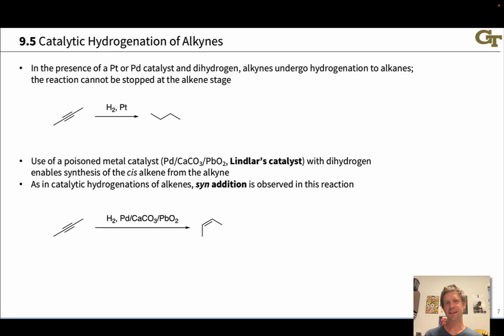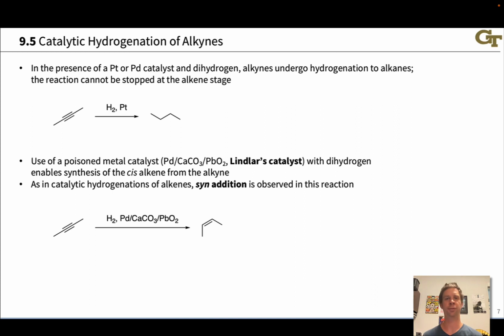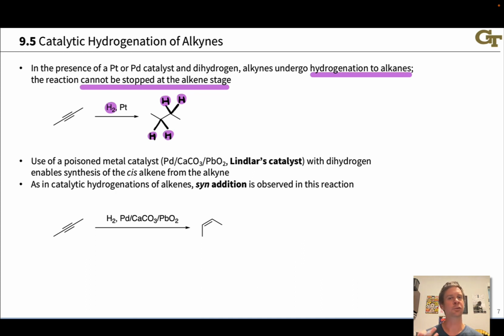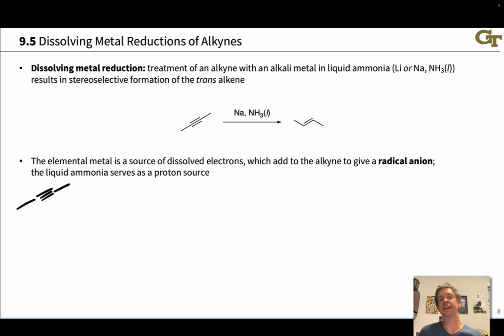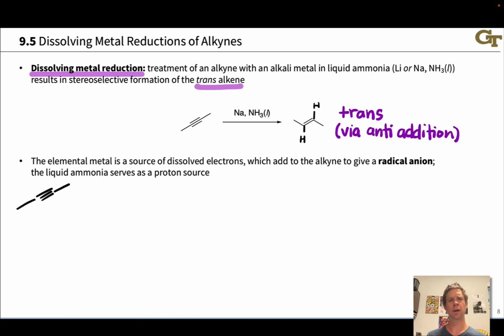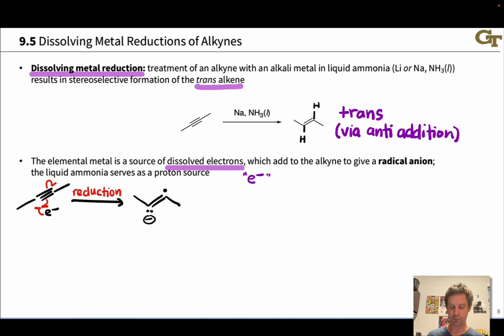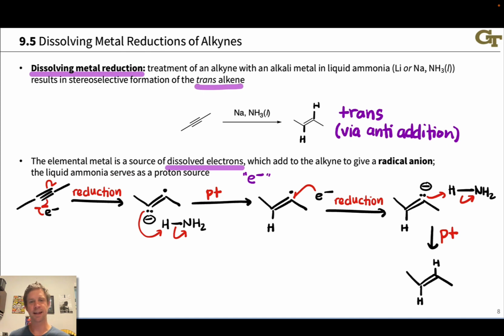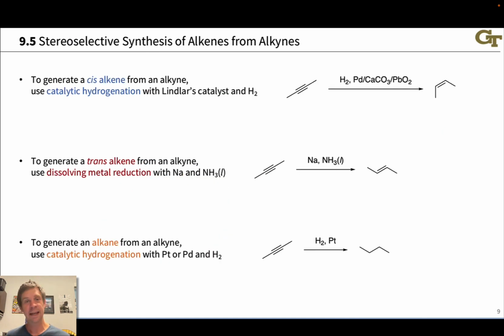Reductions of Alkynes to Alkenes or Alkanes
00:00 Introduction
00:47 Hydrogenation with Pristine Catalyst
01:20 Lindlar Hydrogenation
02:11 Dissolving Metal Reduction
05:21 Summary